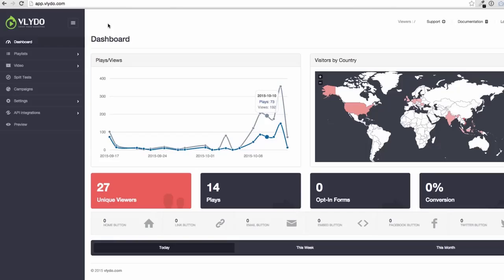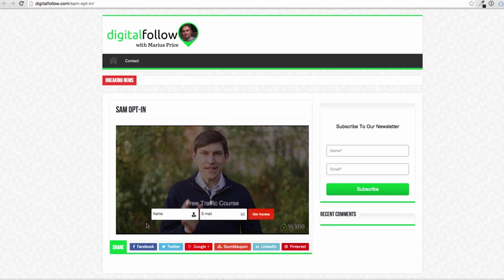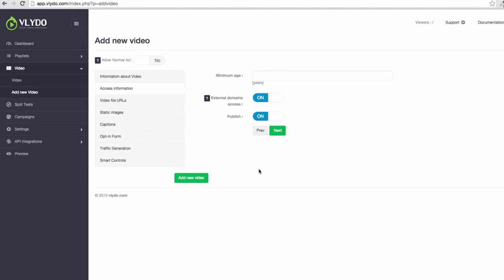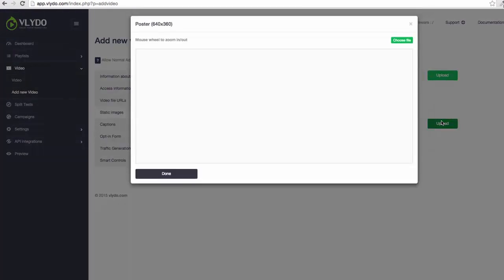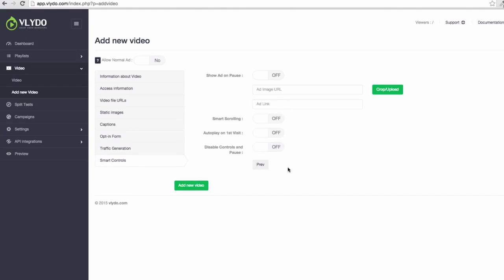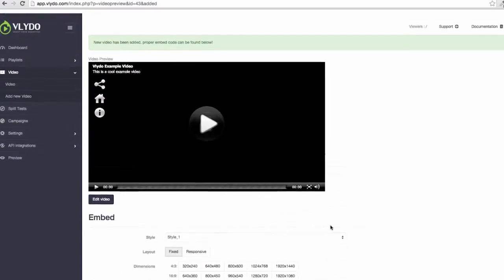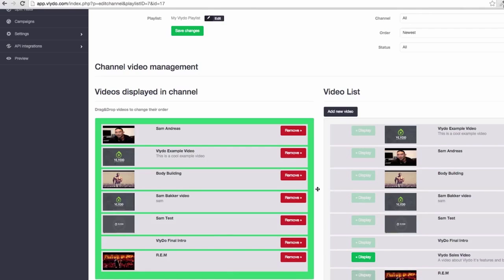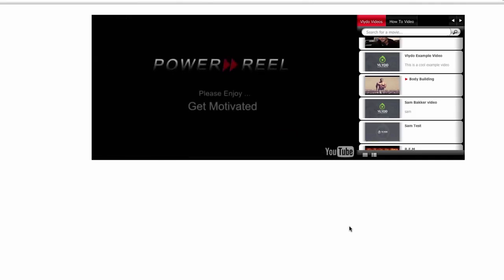Cult Media Vlydo Bonus Video